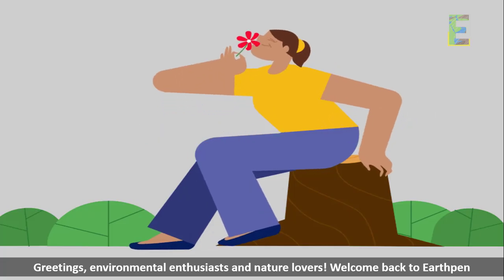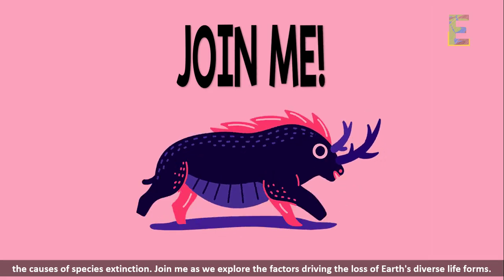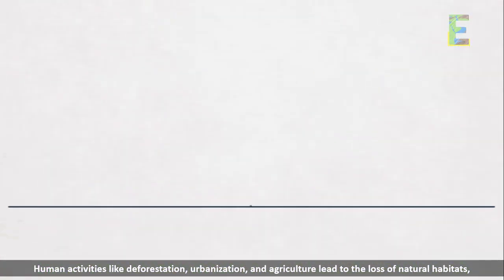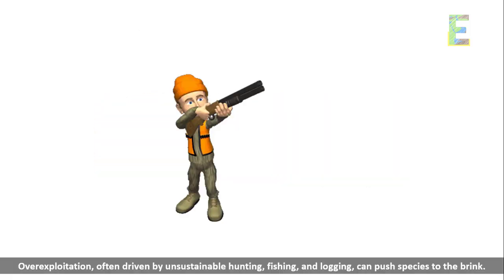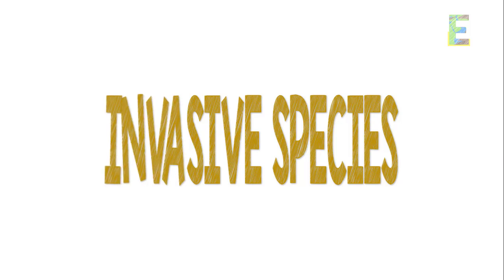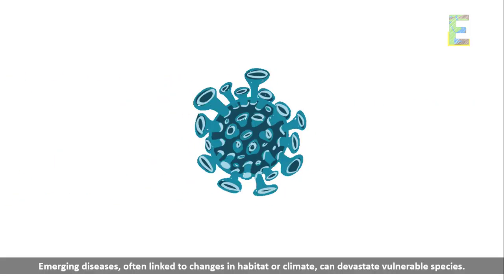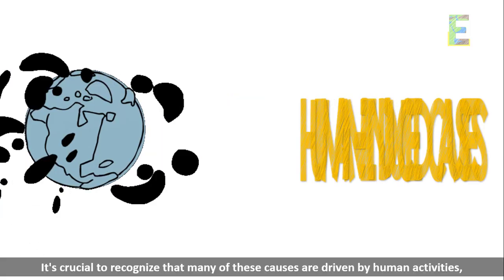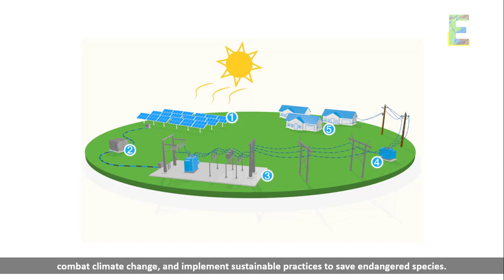Causes of Species Extinction | Animation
This video explains "Causes of Species Extinction" in a fun and easy way.